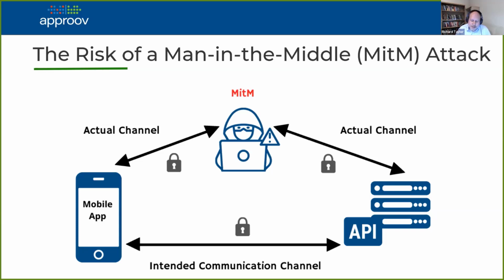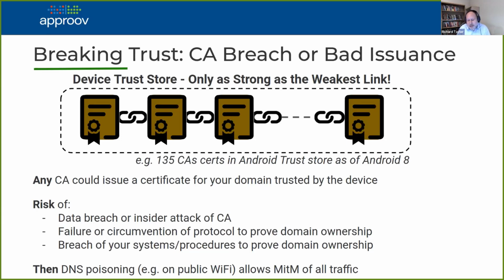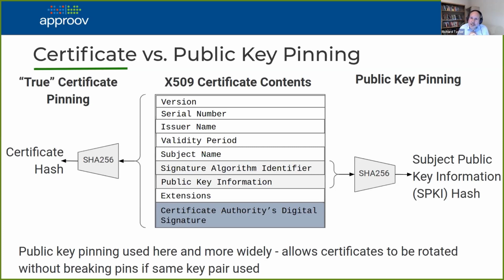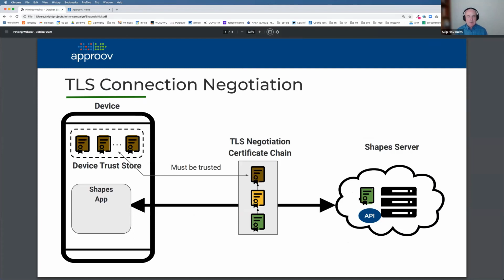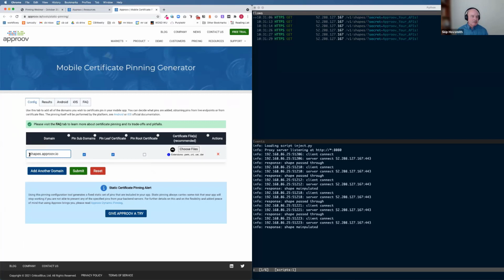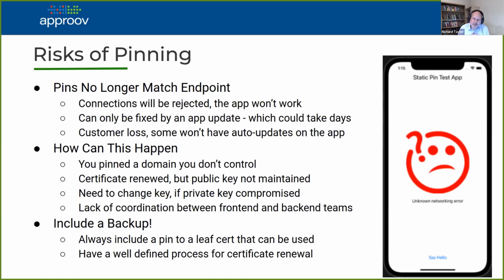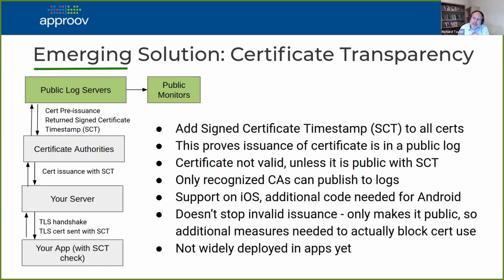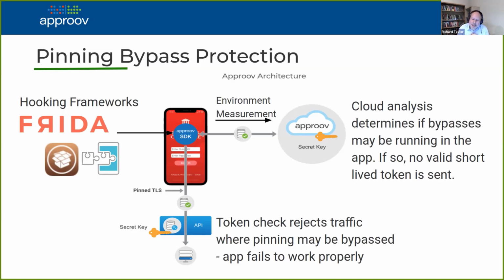MitM Webinar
Protecting the channel between your mobile apps and your APIs is critical, but there are different and sometimes conflicting views on how it should be done. One thing that is clear is that plain old TLS is not enough. We found that critical financial services and healthcare apps are still open to attack. Why is there no consensus on the right way to protect the API channel, and more importantly, is it possible to find a way forward and a set of best-practices which you can implement in your organization? The good news is that we can make MitM attacks a thing of the past.

What you will learn:

• The MitM attack surface - the risks of exposure and the challenges in protecting the channel from mobile app to API
• To pin or not to pin? The pros and cons
• Why mobile apps are different from browsers
• Pinning certificates versus pinning public keys
• The way forward: approaches to locking down the channel in a way that is easy to manage
• Tools to help you setup and manage the security of the mobile channel to your APIs